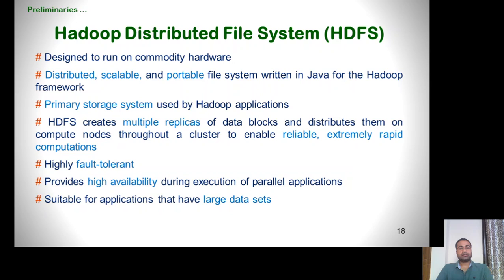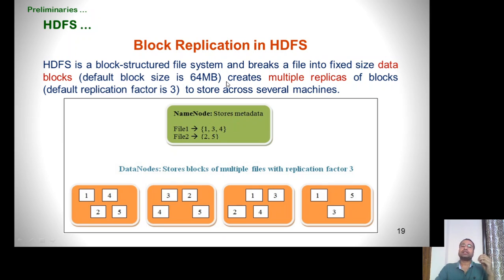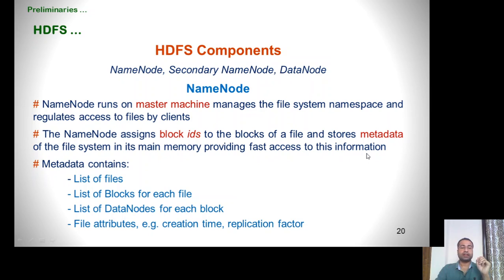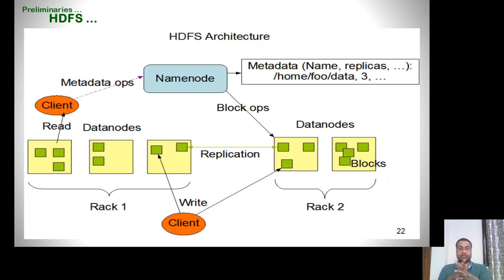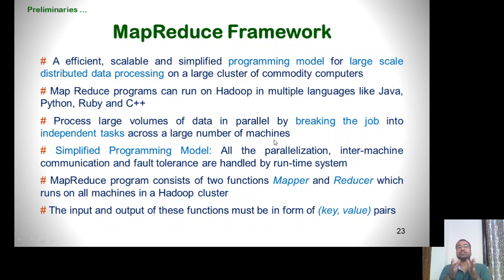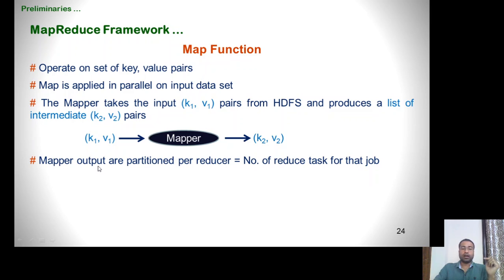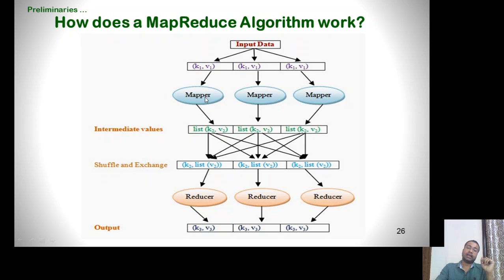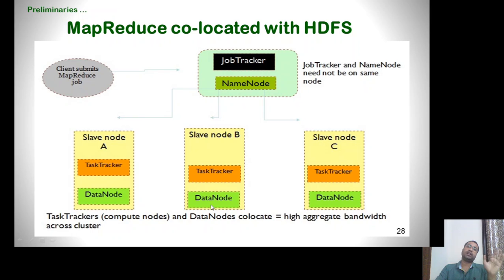Big Data Processing Technologies - Part4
HDFS and MapReduce